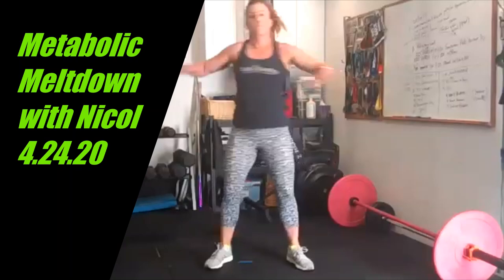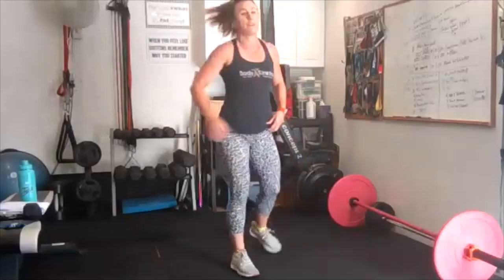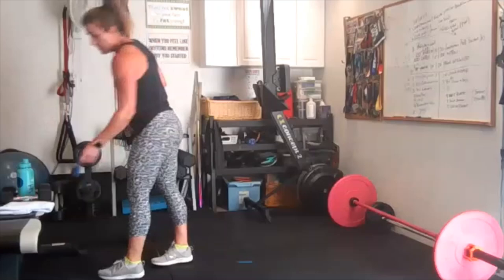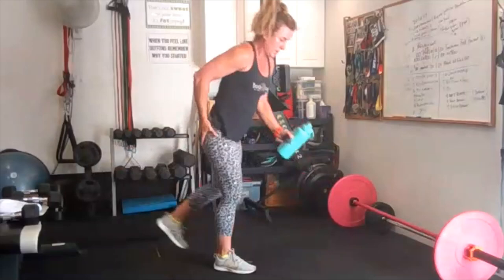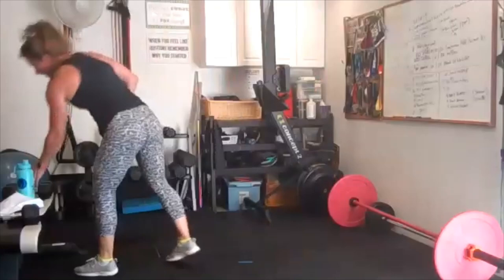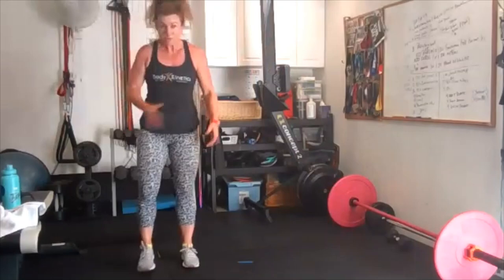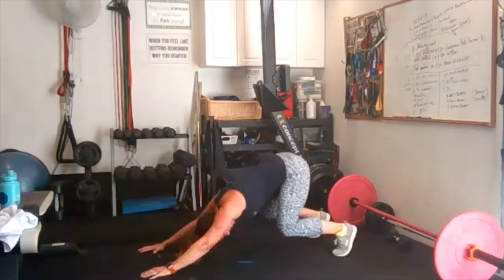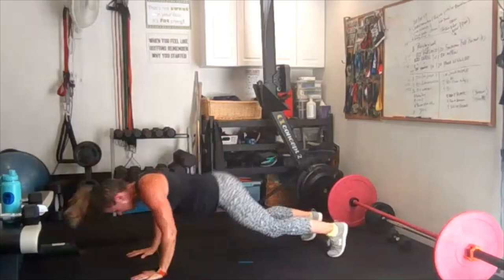Metabolic Meltdown with Nicol (4-24-20)